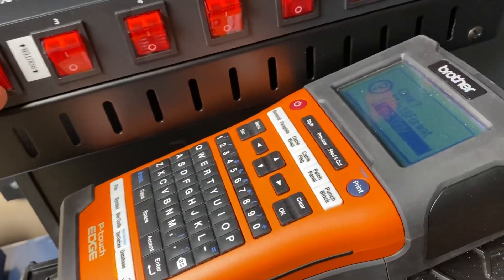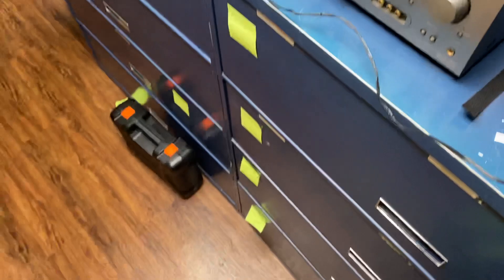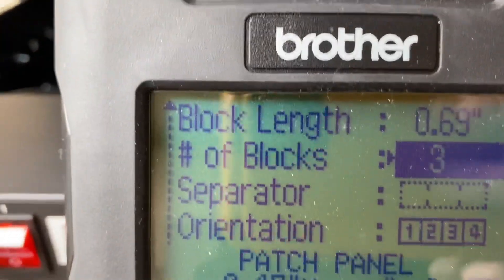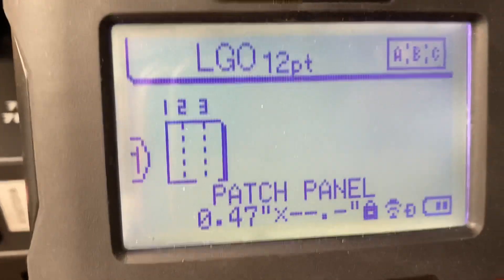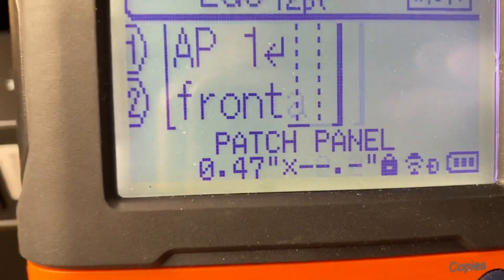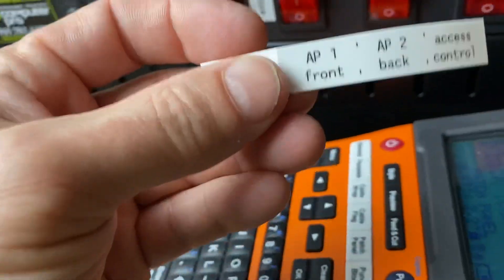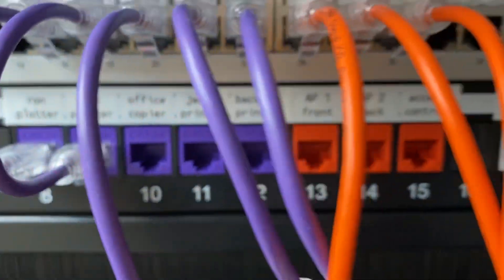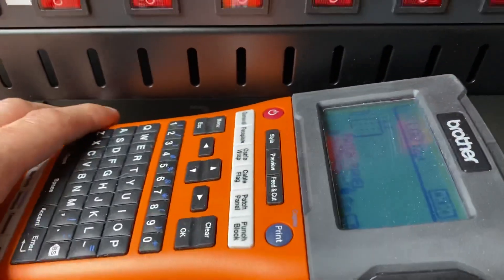Brother E550w labeling patch panels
How the Brother E550w labels patch panels.